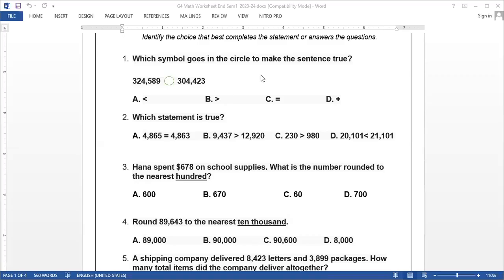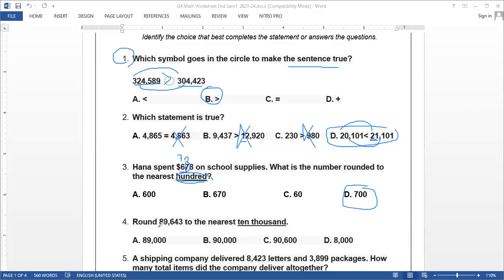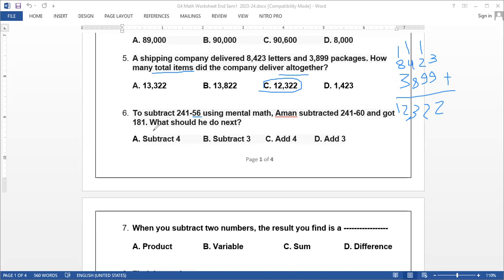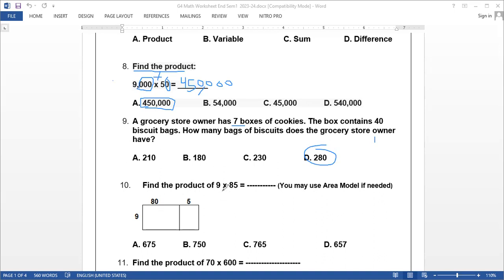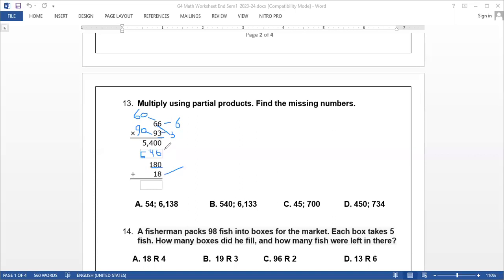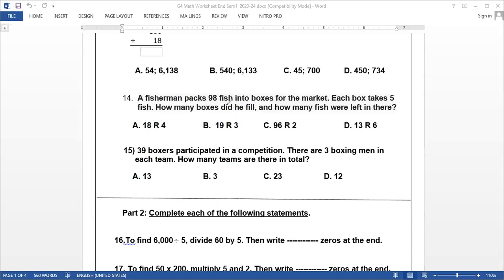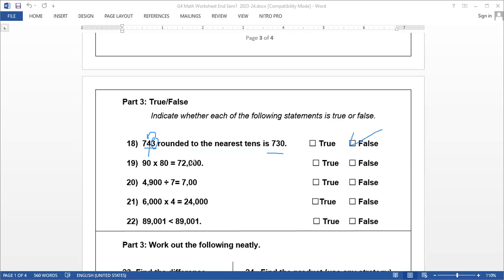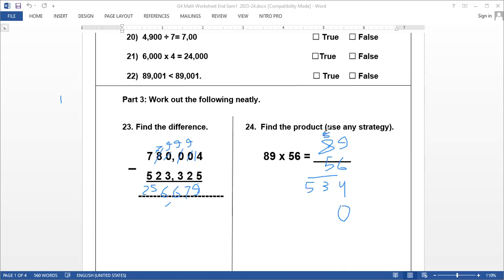Worksheet grade 4 Final Sem 1 adding, subtracting, comparing, multiplying, dividing Moath Aljebawi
Worksheet grade 4 Final Sem 1 adding, subtracting, comparing , multiplying, dividing whole numbers Moath ALjebawi